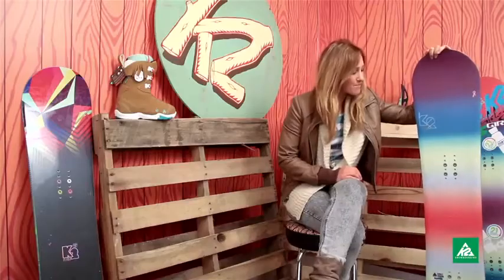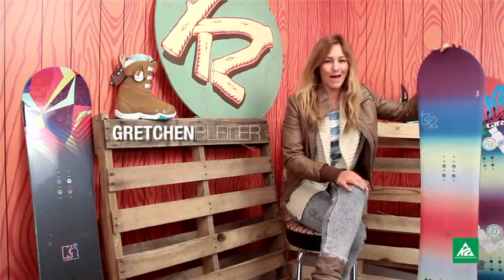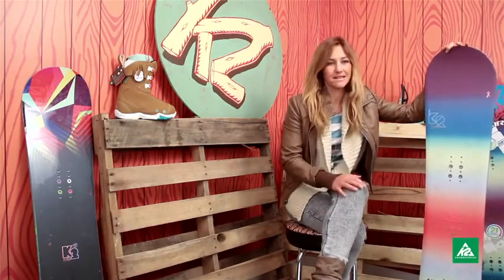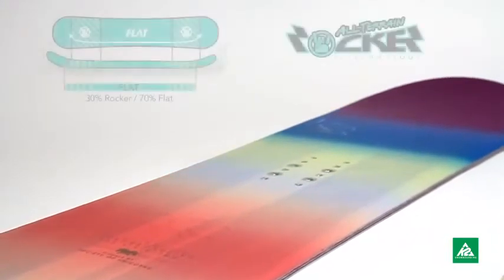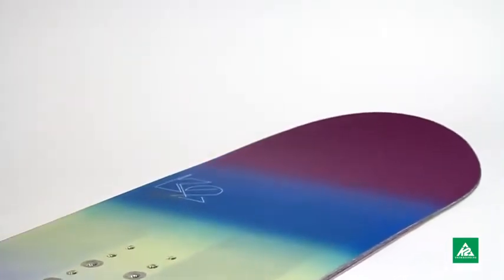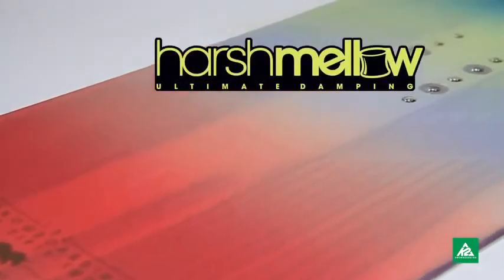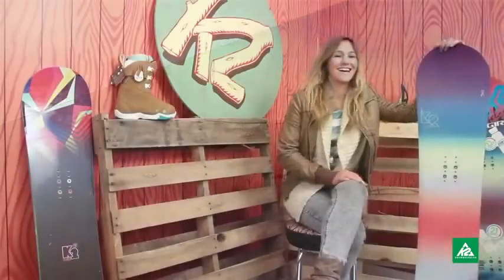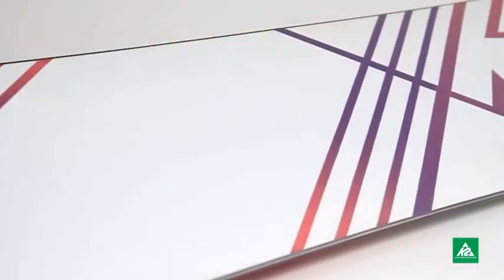SnowShop.pl 2011 - 2012 K2 Eco Pop Womens Snowboard